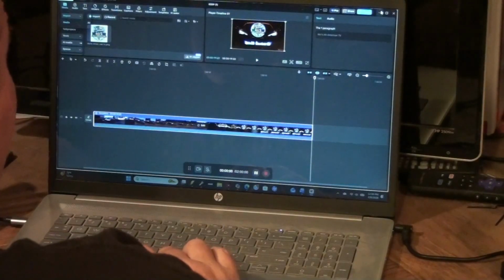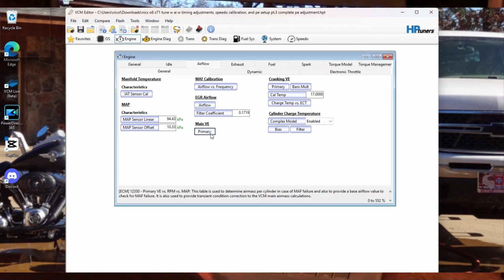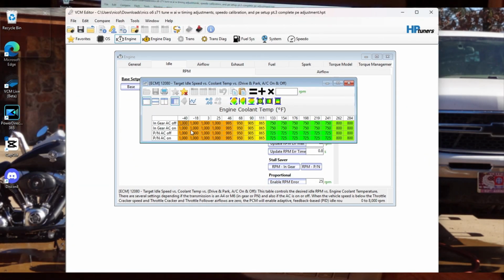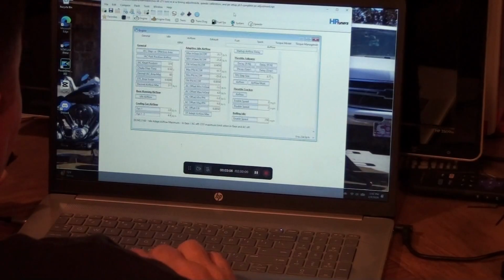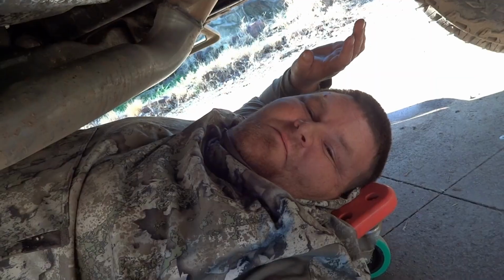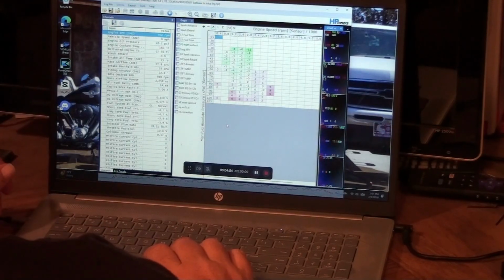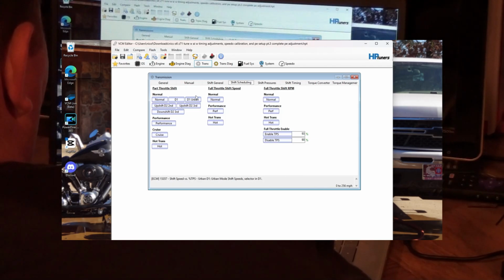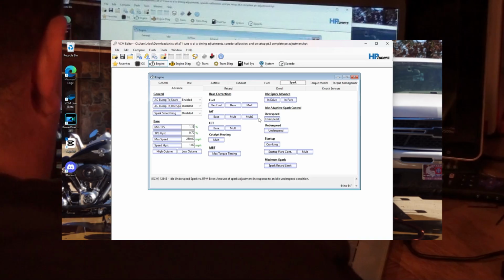Engine Performance Parameters 101: Learn The Basics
This video is a quick 12 min overlay of all the major contributing parameters that lead to more horsepower and torque in your vehicle. If you're new to tuning or feel overwhelmed by it all than this video is for you! Also if you want to go in further detail on a particular video check out tuning 101 series.